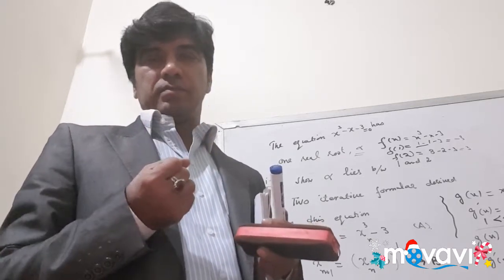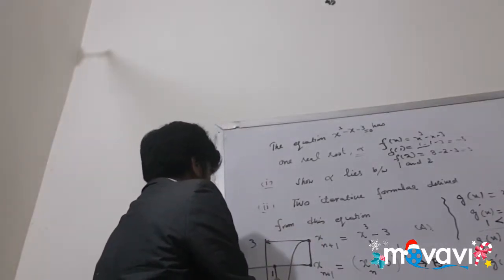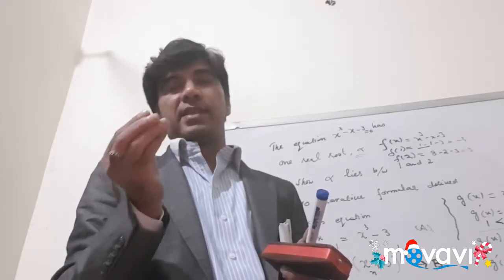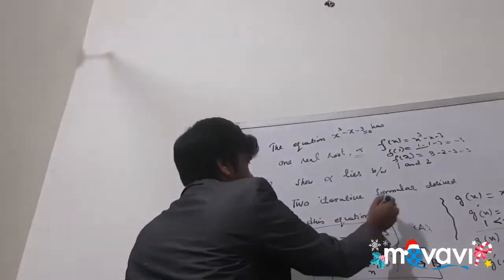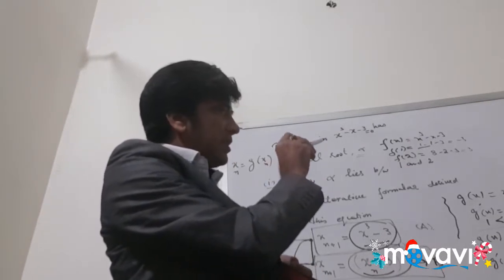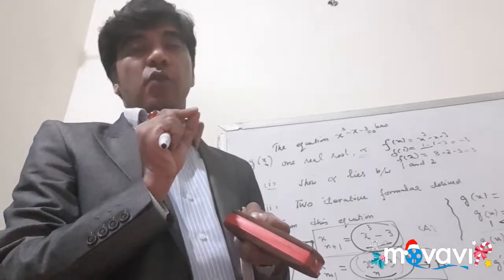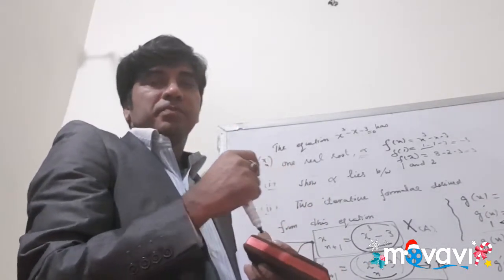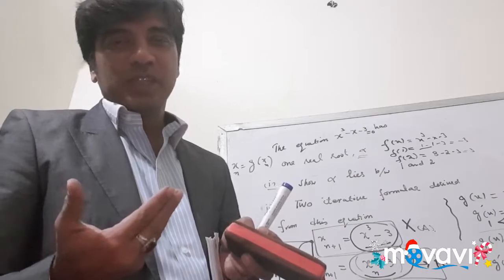Iteration A level math P3 9709.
How do we check iterative formula for the validity of the convergence of approximated roots in A level mathematics?